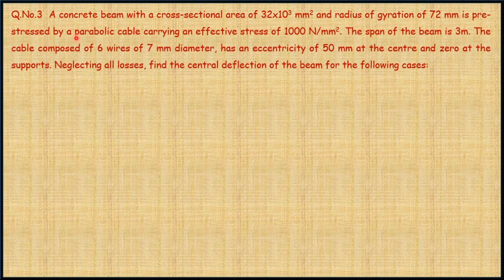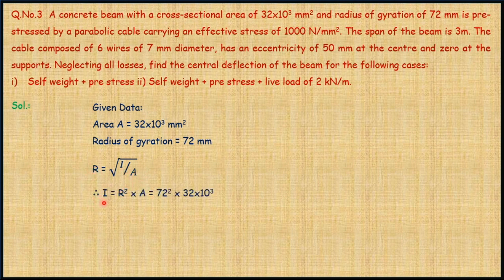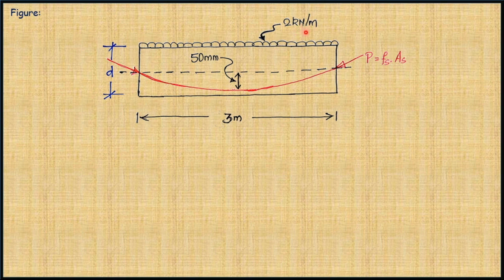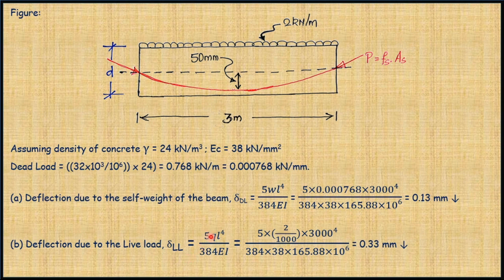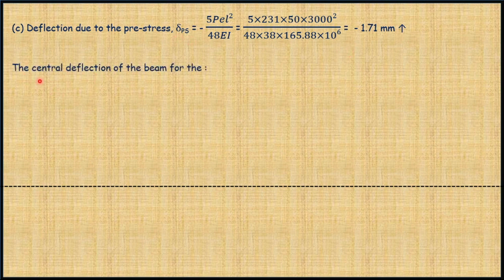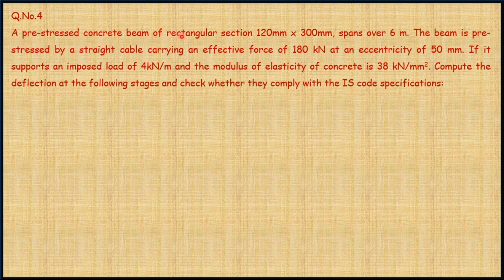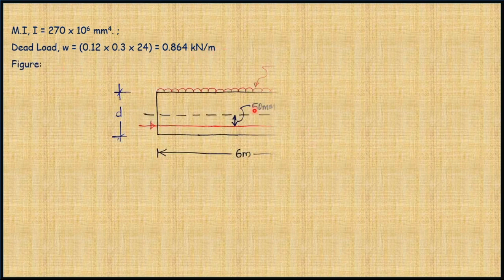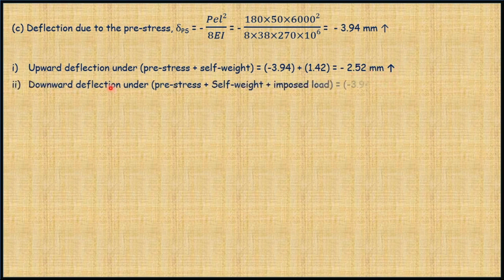Deflection of Pre stress 2/Lec 2/Problems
Ravi TIlaganji
Ravi Sir

Learning Civil Engineering
Easy Civil Engieering